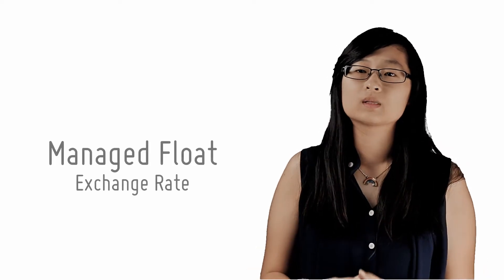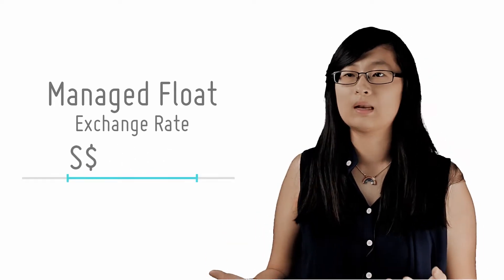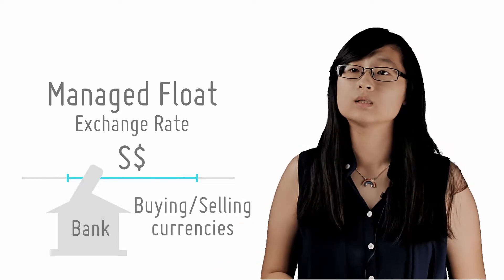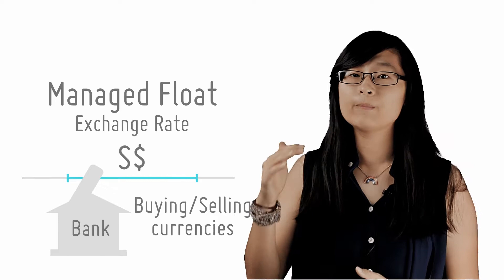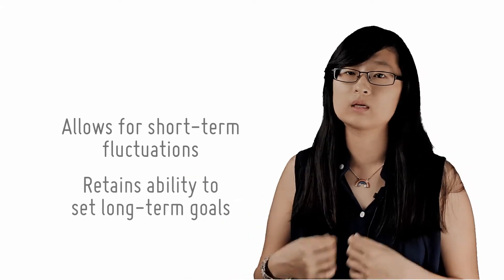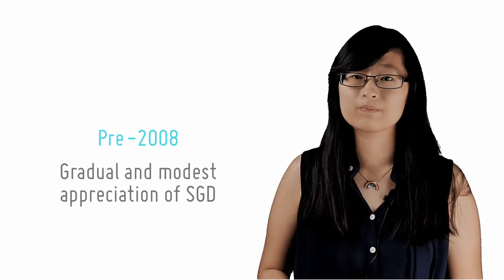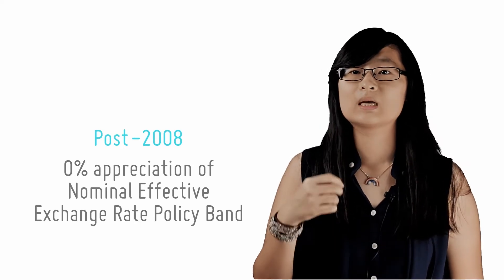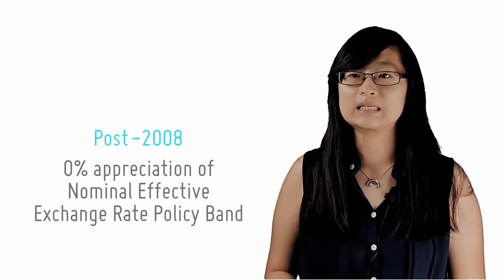Managing Games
[7/15]
by openlectures

Describes, using Singapore as an example, how the managed float is utilised and why it is used.